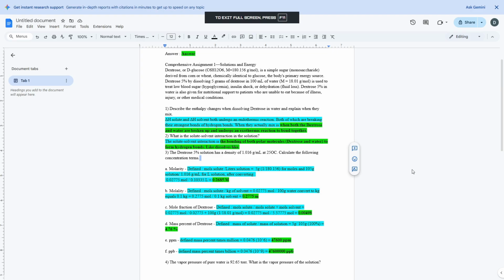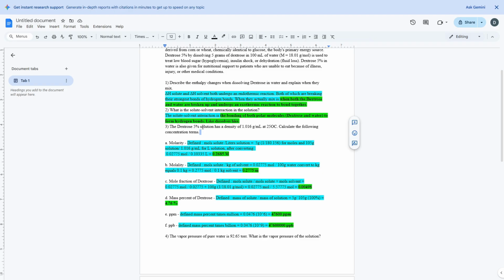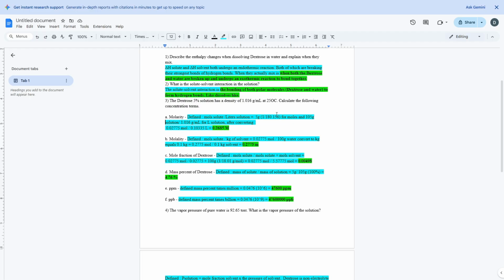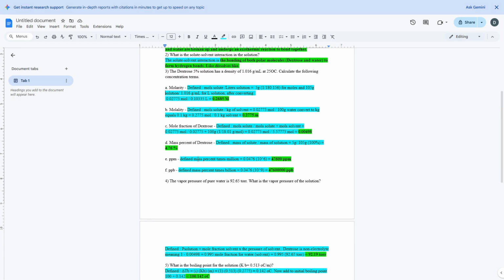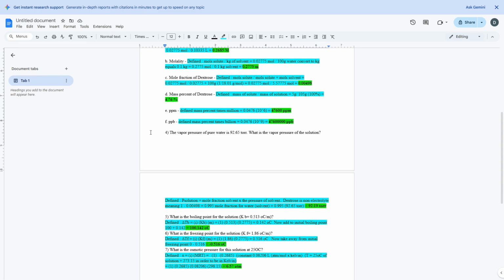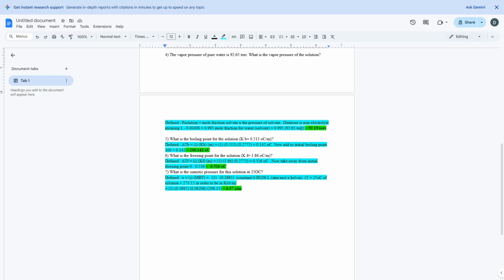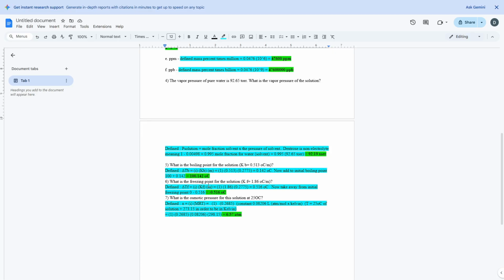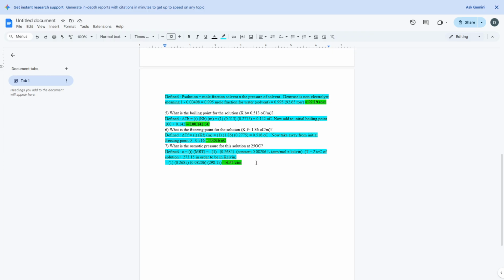Diego Cansino - Comprehensive Assignment #1